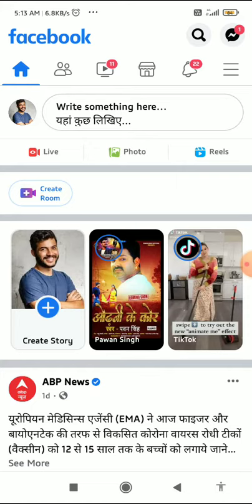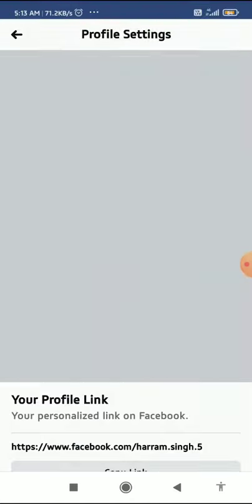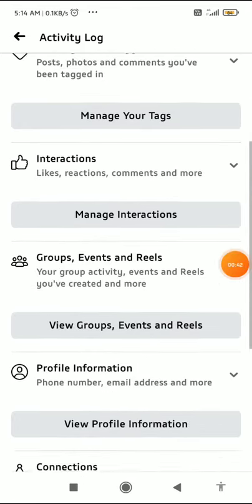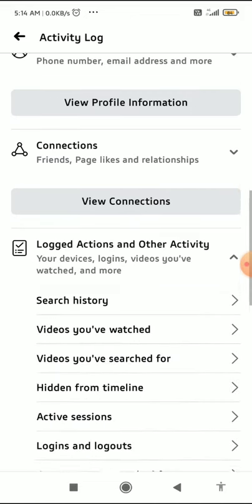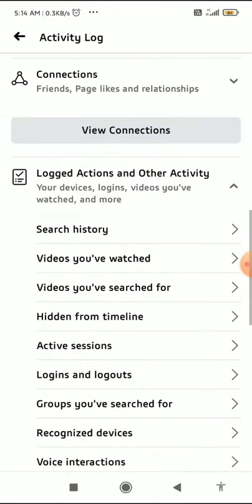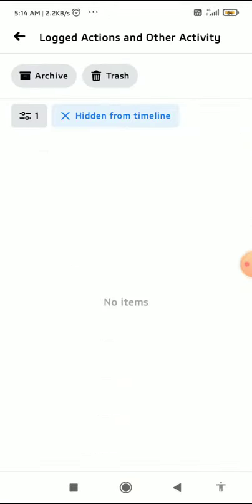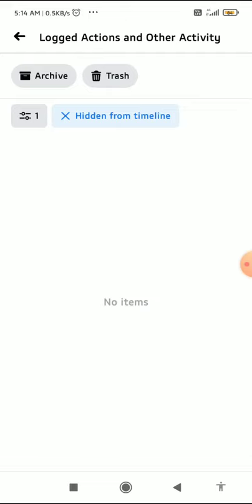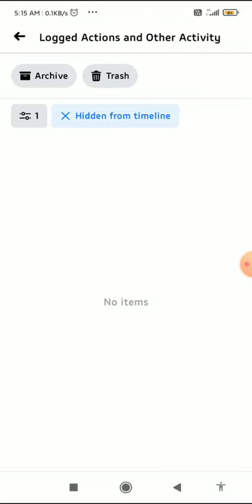How To Unhide Facebook Post In 2021 (Easy & Quick)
,Facebook,UnhidePost,UnhideFacebookPost NetArtener,netartener,Netartener Noteartener,NoteArtener,noteartener,note artener